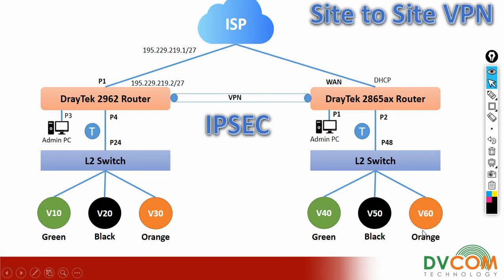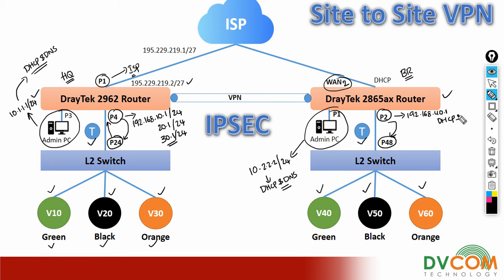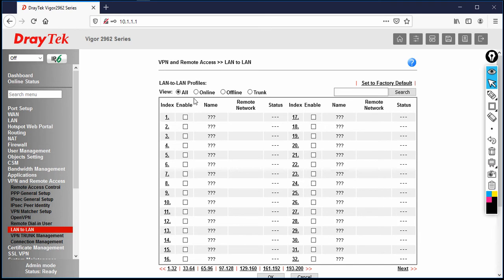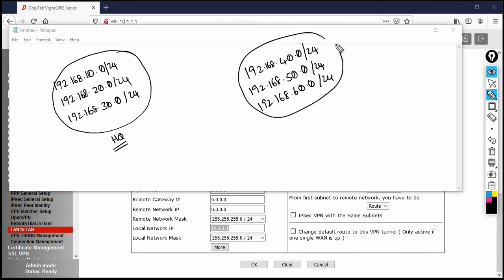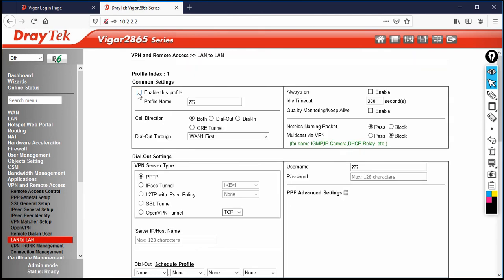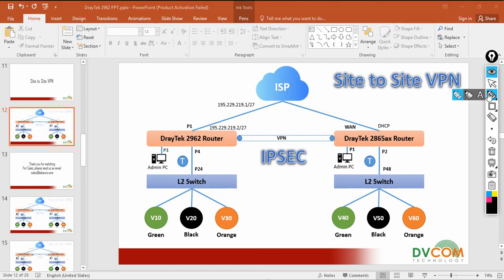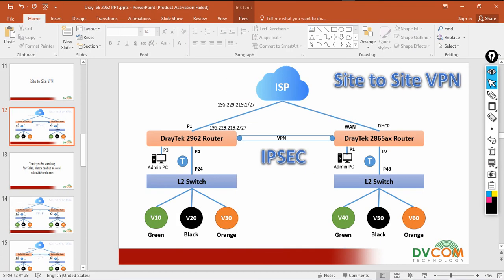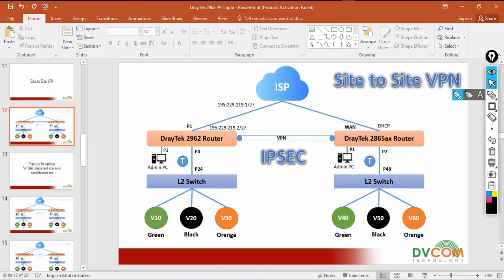DrayTek Site To Site VPN (IPSEC) | Vigor2962